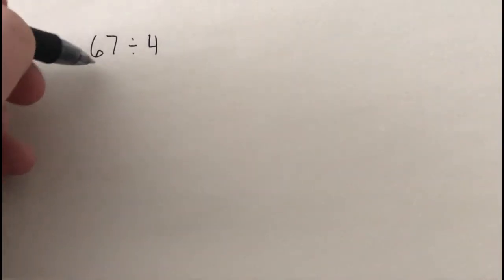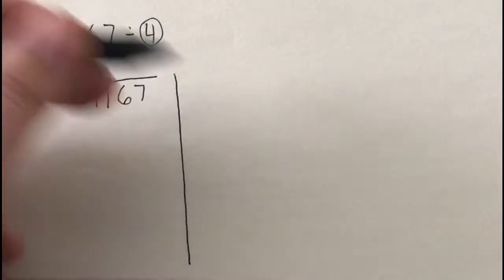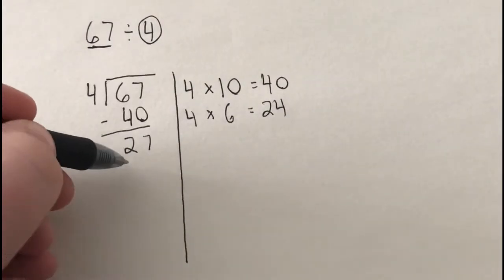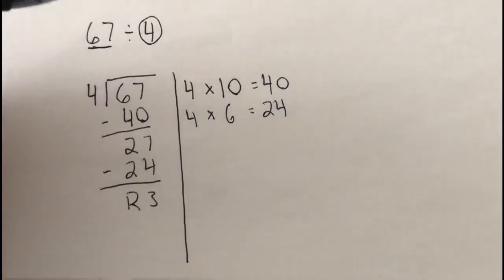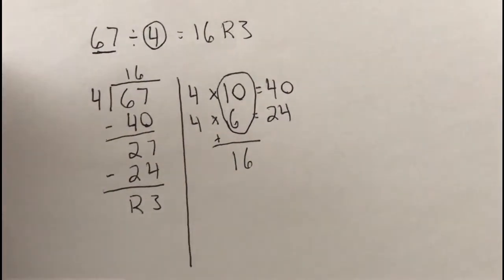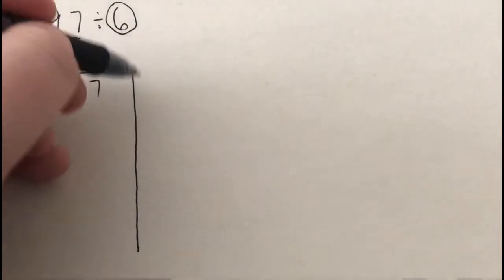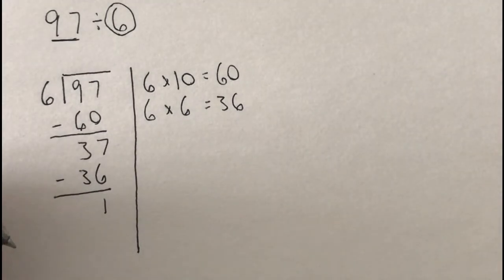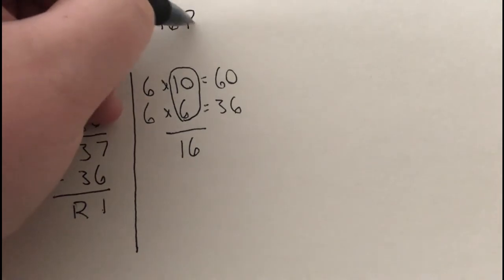Partial Quotient Division: 2X1